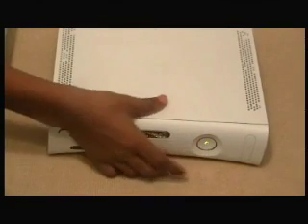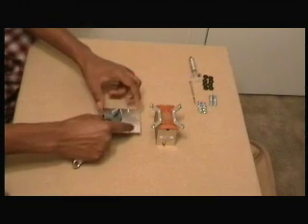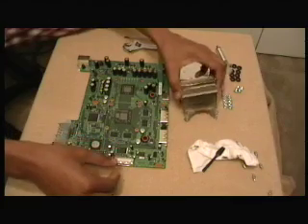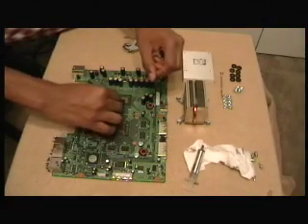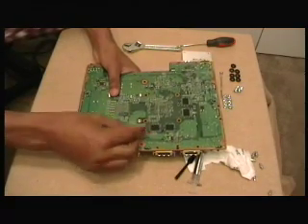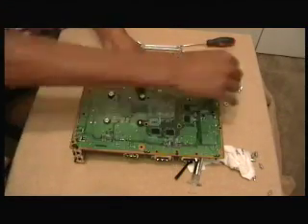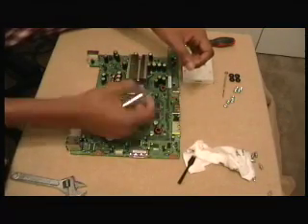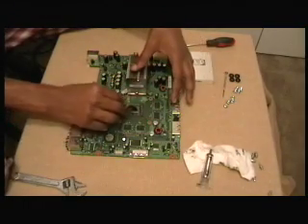Fix an xbox 360 with Red Ring Of Death ~ e74 ~1 red light -- PART 1